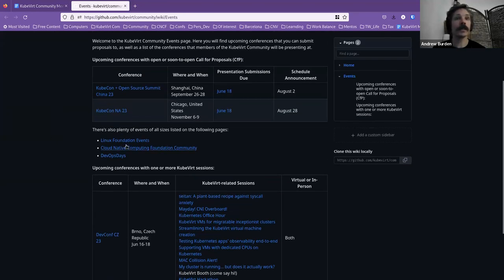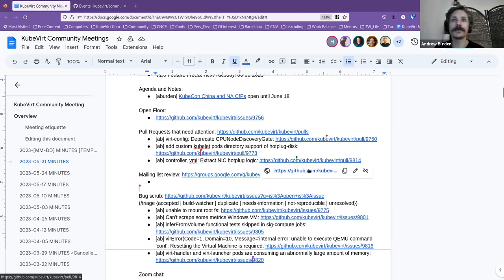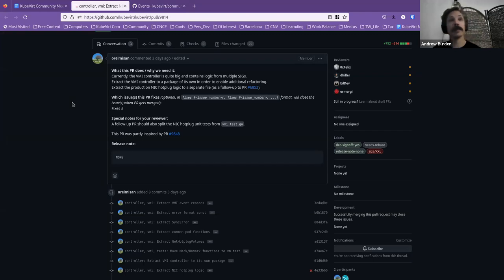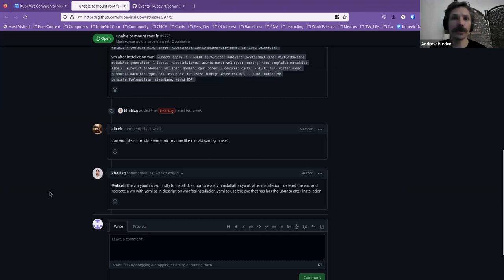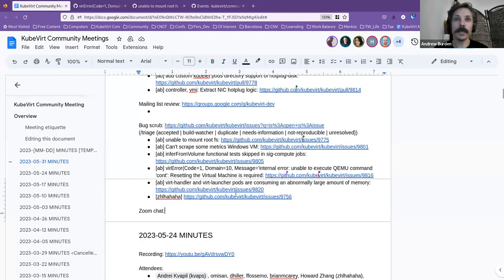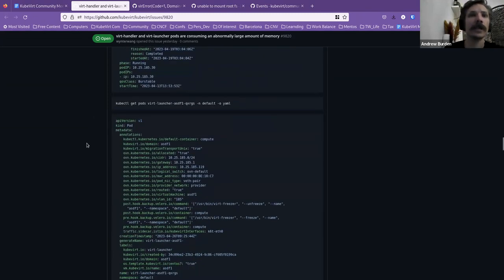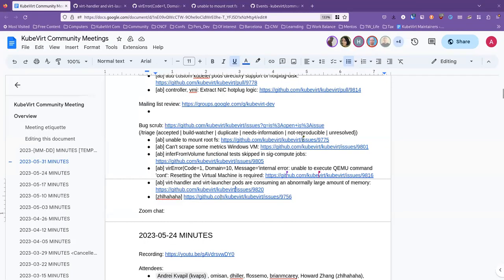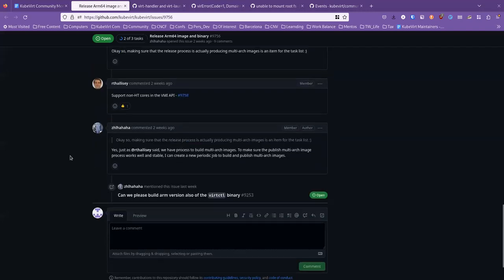KubeVirt Community Meeting 2023-05-31